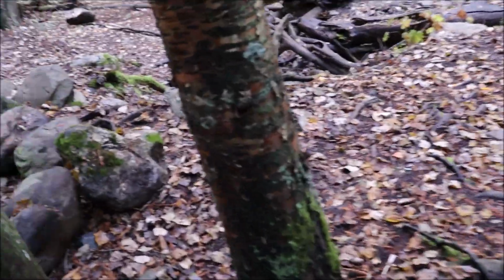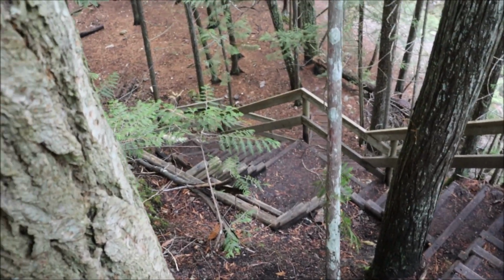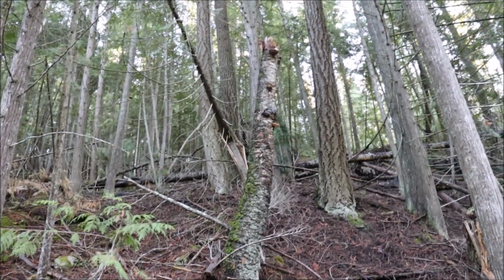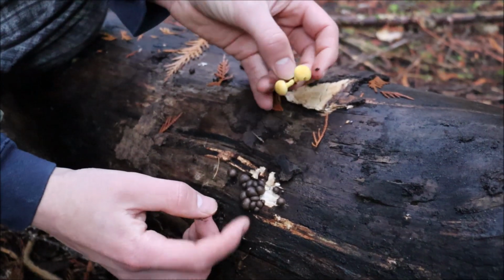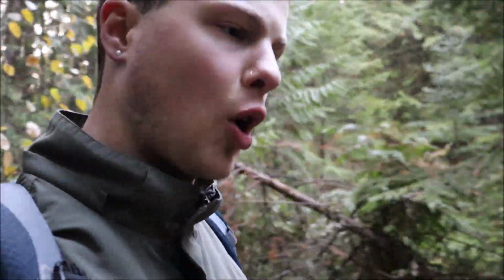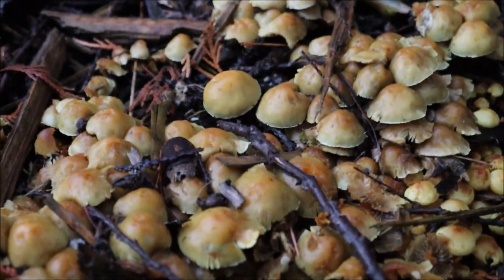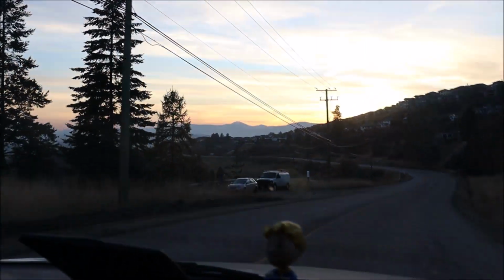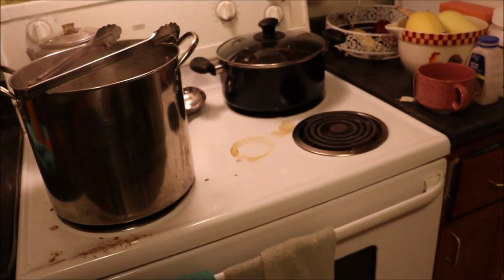Halloween 2020 Mushroom Foraging!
A little adventure on Halloween!

Blessings!